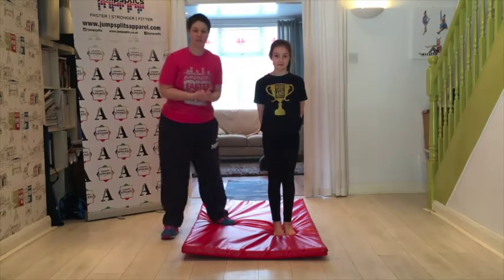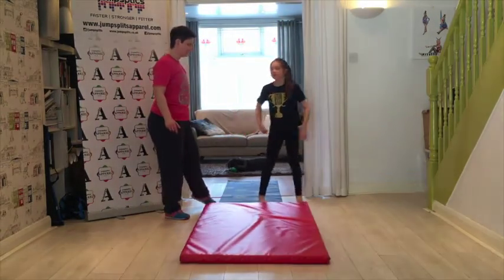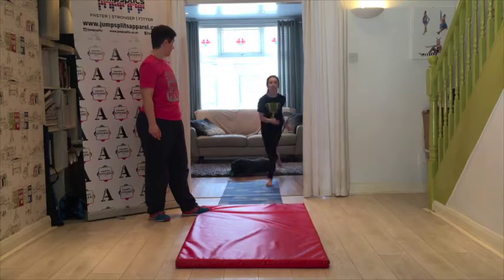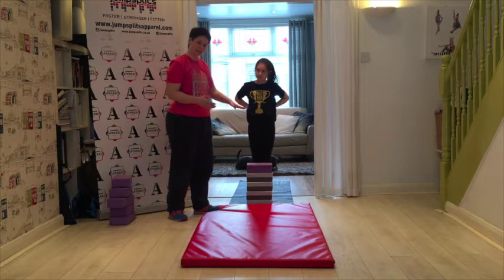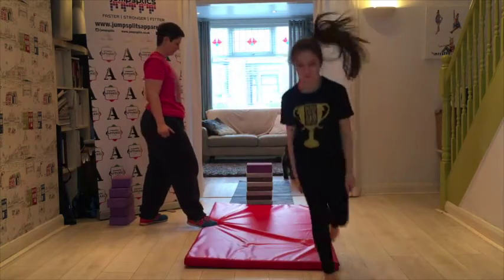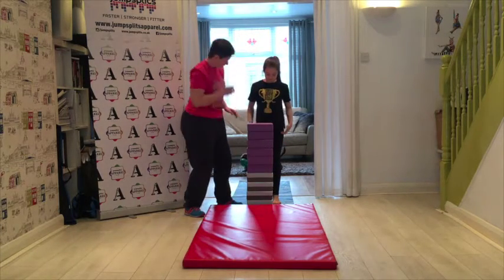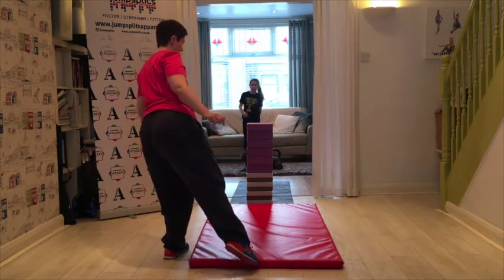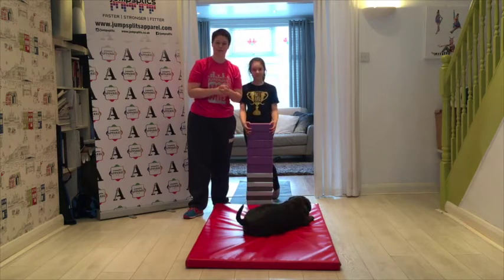Fly Springs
In this video we move on from front handsprings and breakdown Fly Springs.